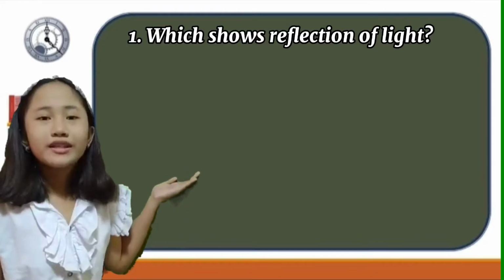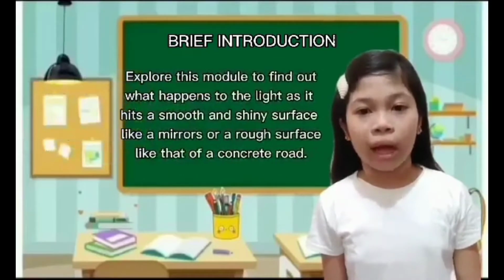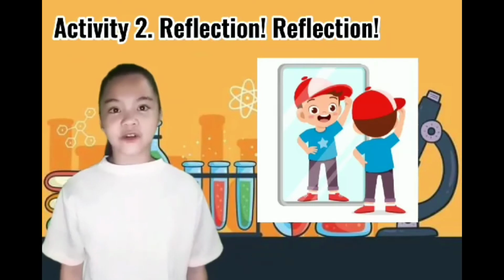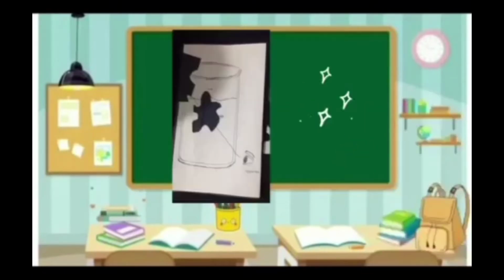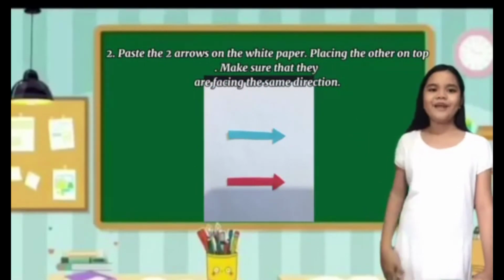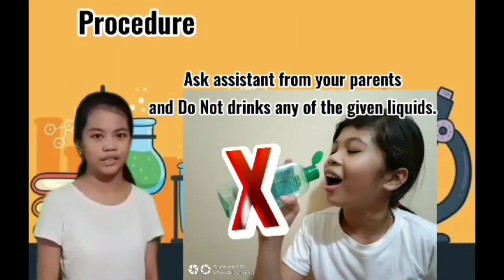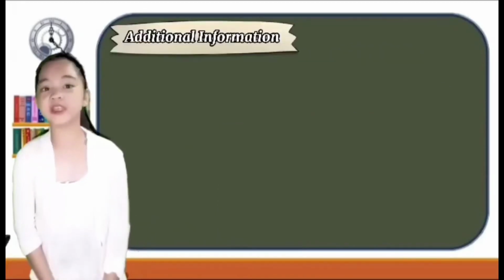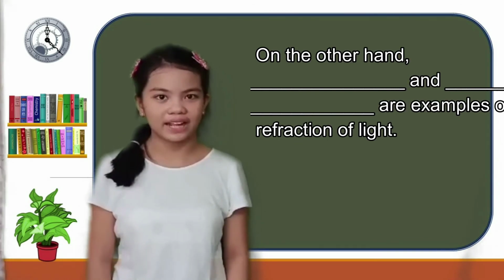HBC Science 4 Quarter 3 Module 6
Hypermedia Bridging Content (HBC) in Science 4 for Quarter 3 Module 6.
This is a School Project Proposal for Innovation. (April-May 2021)

Sta. Quiteria Elementary School
Tanque District
Caloocan City

Implementers:
Principal: Dr. Delia C. Martin - Overall Chairman
Mr. Hurley B. Corsiga - Science Teacher/Researcher
Mr. Marylo M. Botardo - Statistician/Managing Editor
Mrs. Luningning G. Dungao - Managing Editor
Selected Grade 4 Pupils and Parents